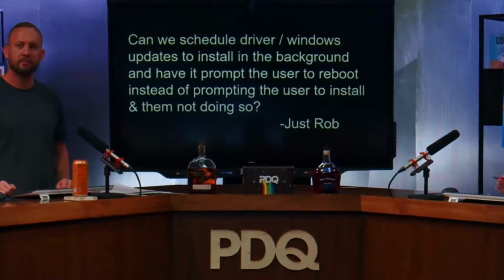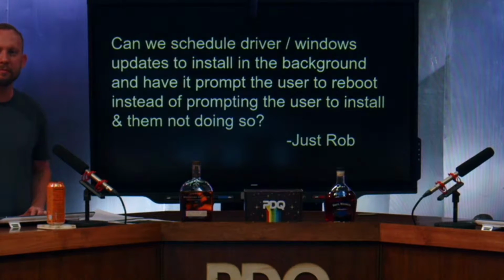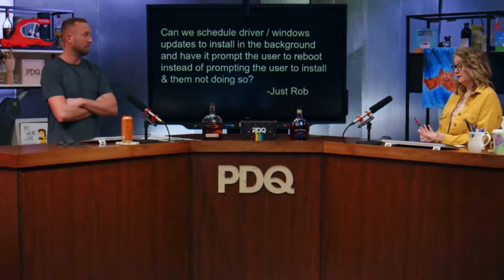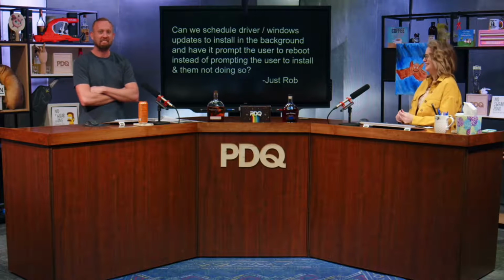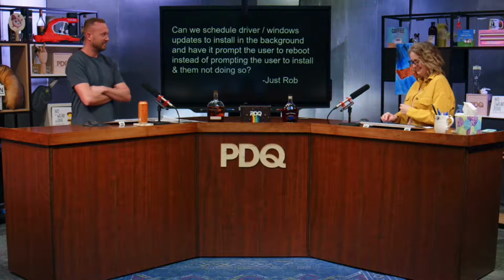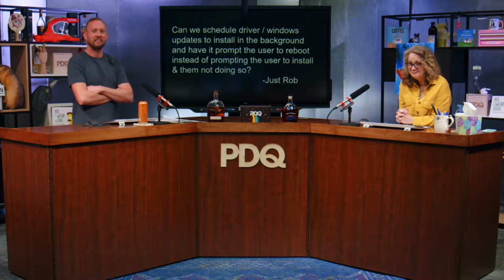🔴SmartDeploy Under the hood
This week, we’re harkening back to the old saying knowledge is power. SmartDeploy is a very powerful tool, and this week on PDQ LIVE, we're going under the hood. Once you know why and how SmartDeploy does what it does, you can truly unlock its power.

So join us as we go under the hood, take a look behind the curtain, and see how the SmartDeploy sausage is made.

Add Files to an existing Image (.wim) File – SmartDeploy Help Center